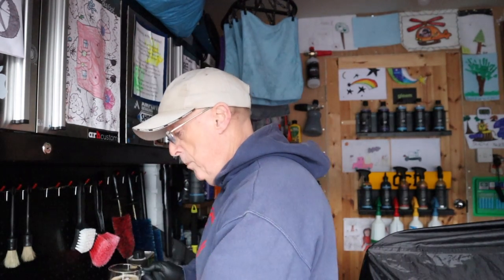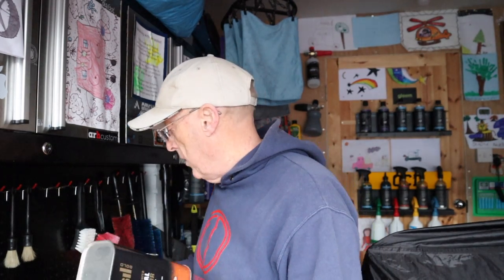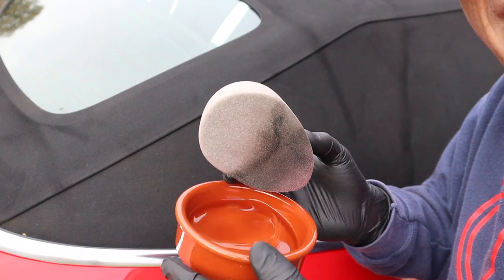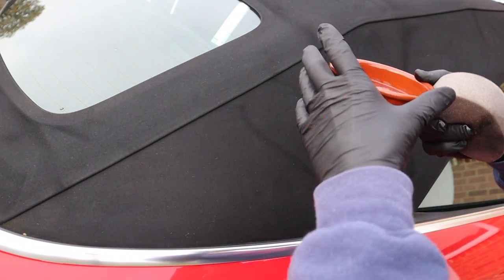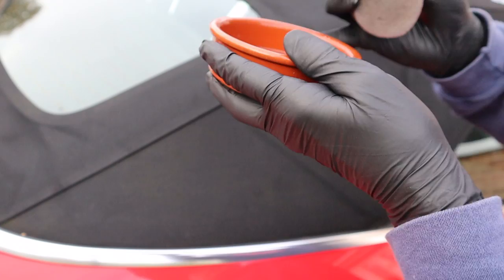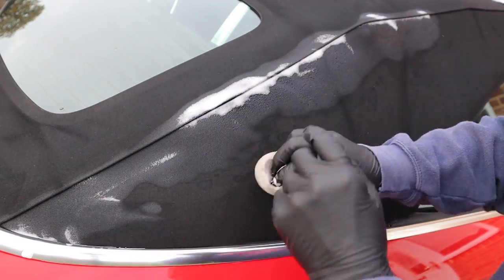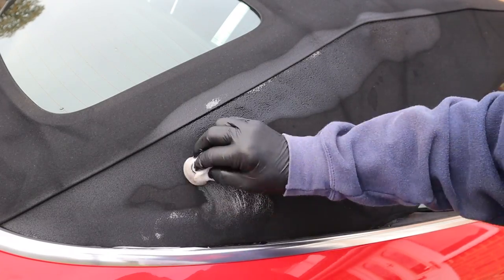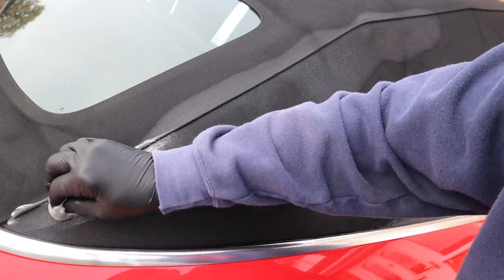Convertible roof protection